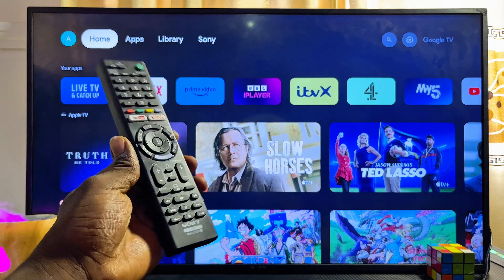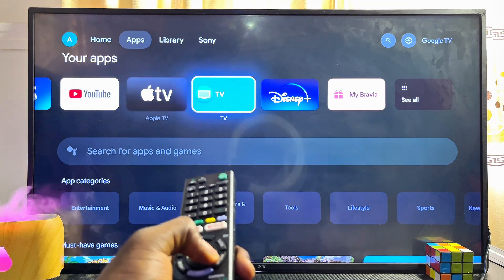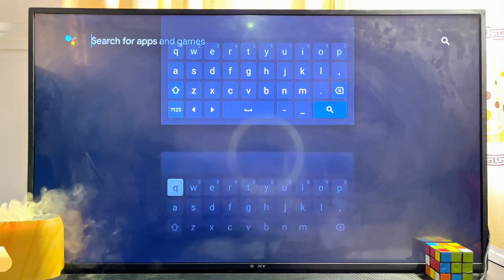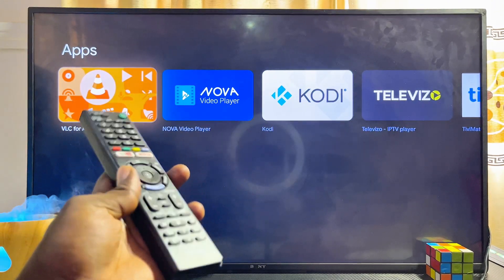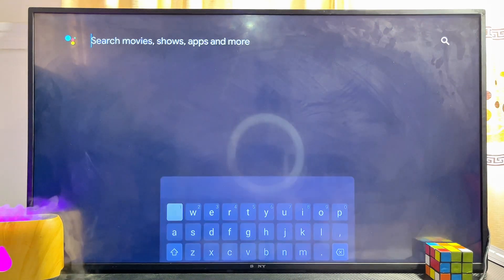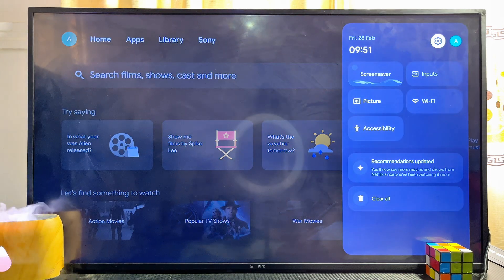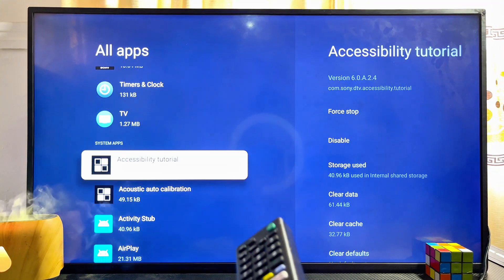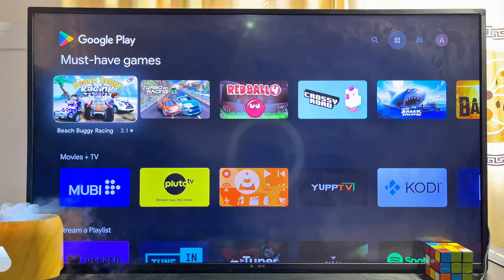How to Open Google Play Store on Sony Google TV! [Find]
In this video, I’ll show you how to find and open the Google Play Store on your Sony Google TV so you can browse and download any app you want. If you can’t find the Google Play Store app, don’t worry—it’s embedded as a system app on your TV. I’ll walk you through two easy ways to locate and open it. First, I’ll show you how to access it using the search bar on your Sony Google TV. Then, I’ll guide you through finding it in the list of system apps so you can open it from there.